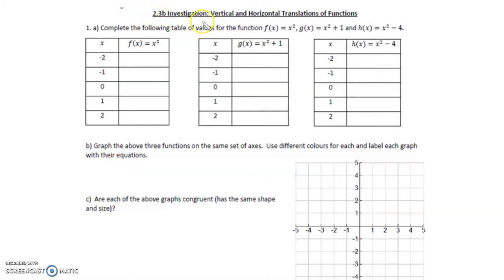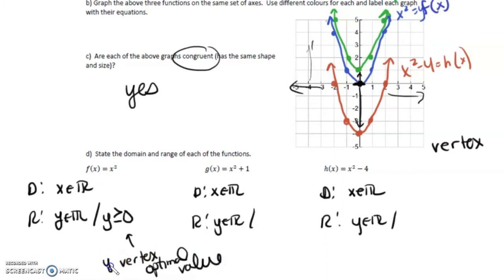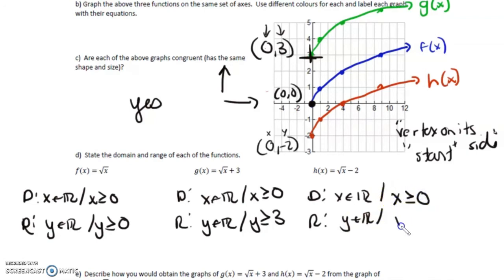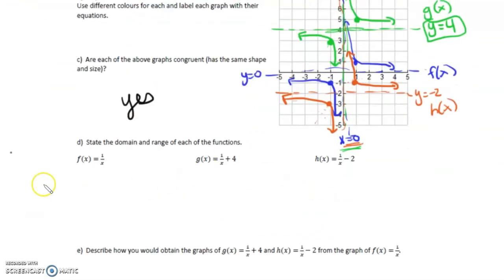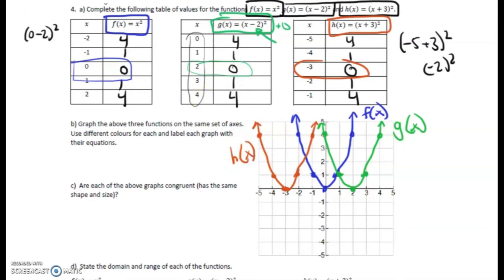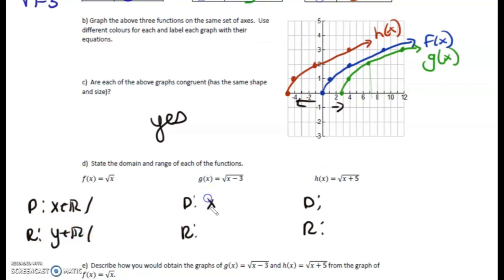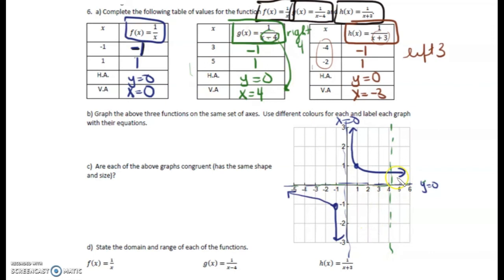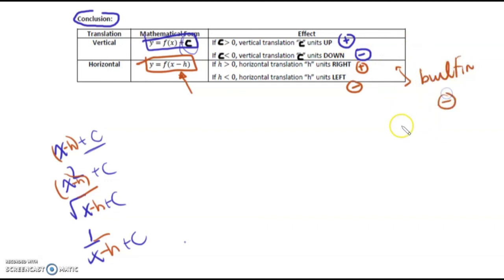MCR3U 2.3b Investigation Vertical and Horizontal Translations